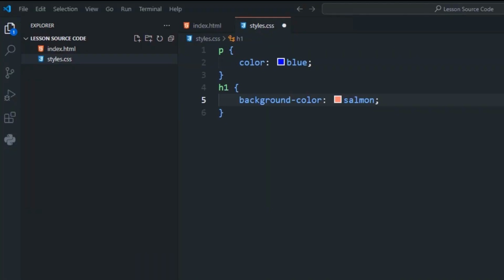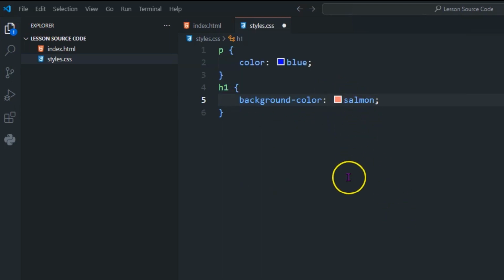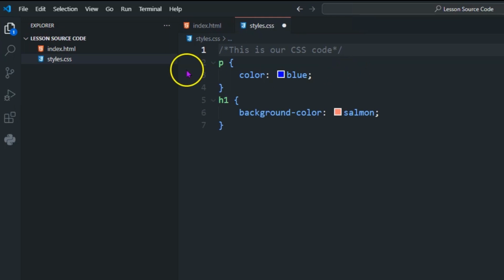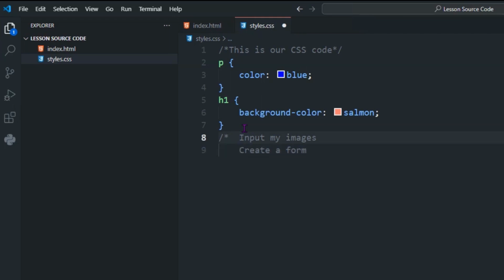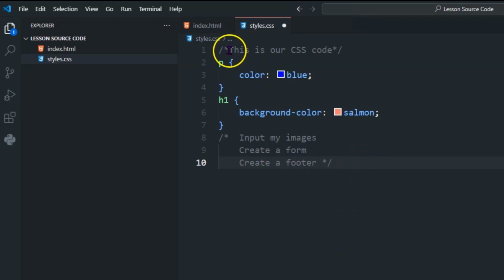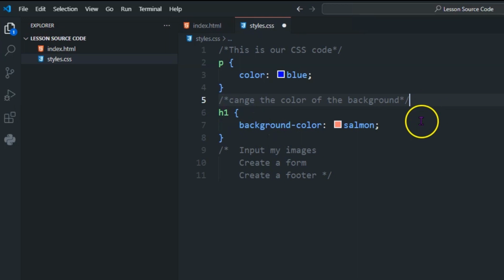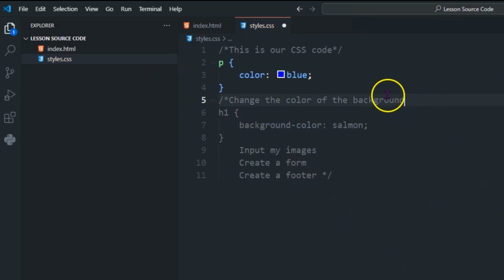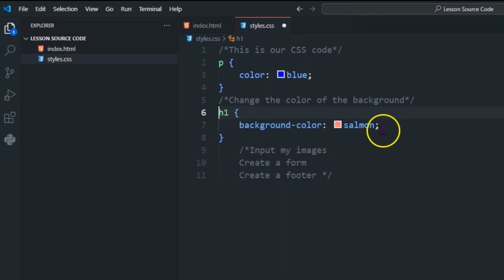CSS Lesson 9 Comments